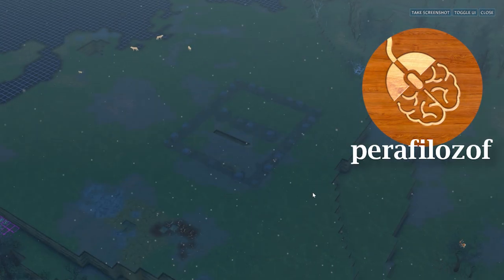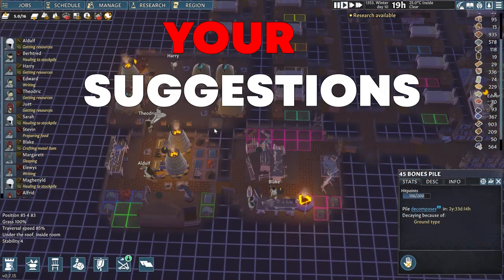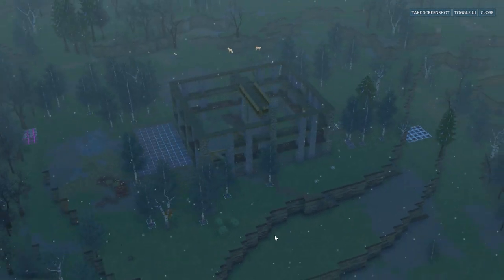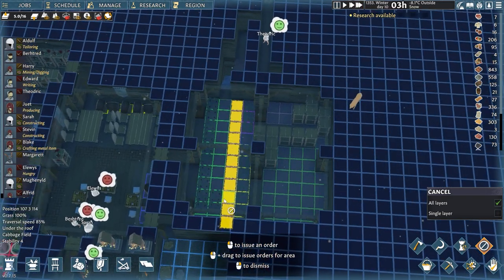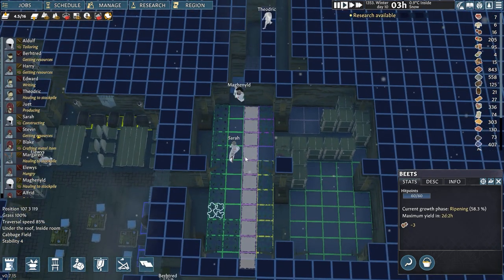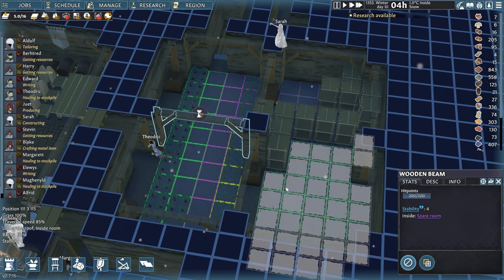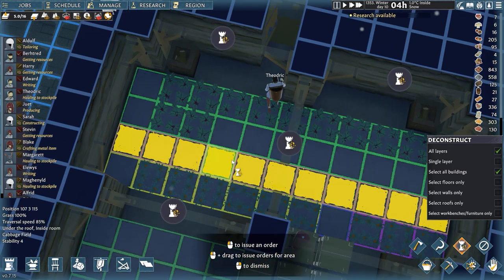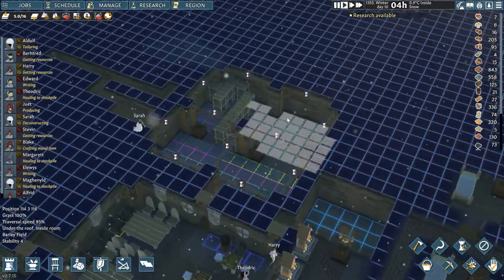🔊Redesigning food production in the Underground village in Going Medieval Let’s play 1 EP#18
With the updated game and mechanics my underground village has to go through several redesigns when it comes to food production, underground greenhouses as well as tree and crop farming fields. I will introduce ice block, tallow and honey production as well as making sure to produce more steel armor and weapons for my villagers. Update #3 with the new seeds mechanics will bring a big challenge for my village as it is just coming out of a winter and I have practically no seeds to grow new crops with.

Chapters
0:00 Explanation
0:52 Plants can't survive underground anymore
4:28 Trying to heat up pants in winter
5:25 Another way of digging farms out
7:27 Adding a new door and removing fields
10:40 Better armor and weapons for settlers
15:00 Some winter hunting
16:07 Weapon management
17:45 New tech unlocking
20:35 Underground temperature?
21:50 Armor management
23:30 Production efficiency in a workshop
25:30 Bartering with a new Merchant
29:50 Icemaking
33:55 Food & space management
37:10 Too warm for icemaking?